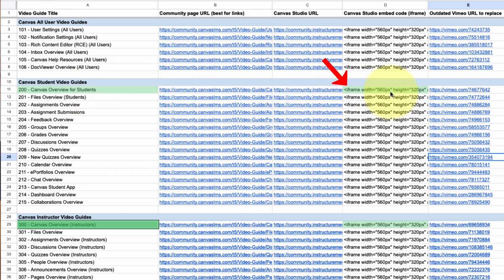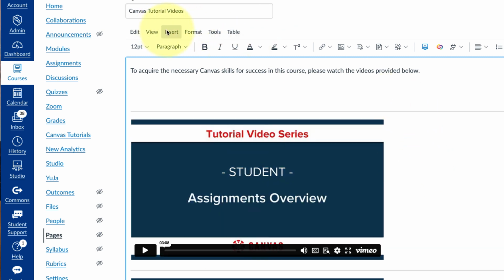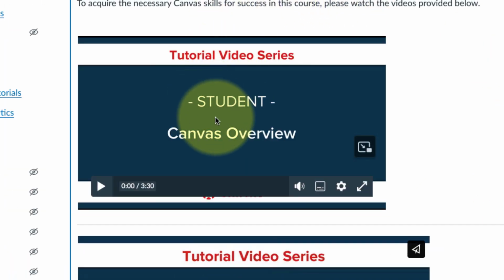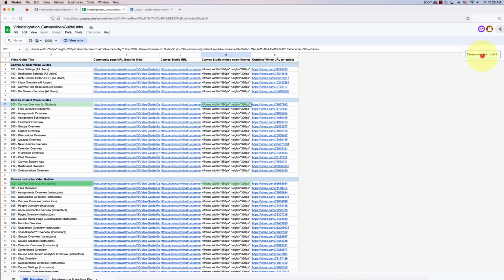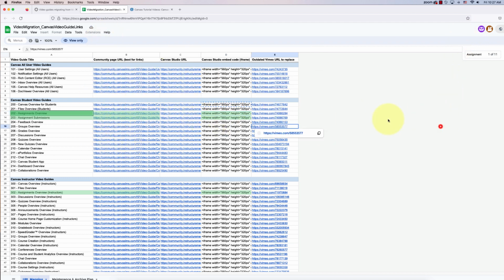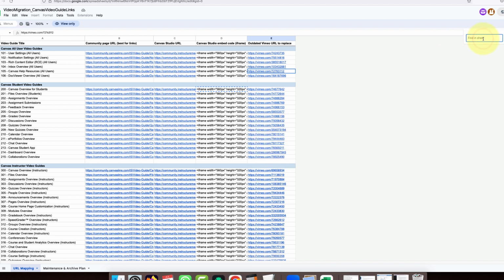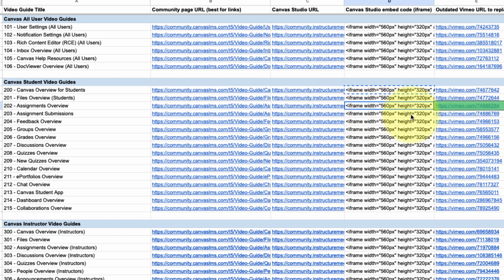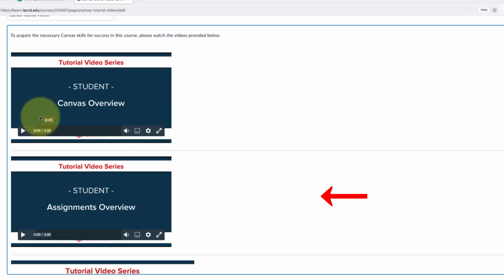Replacing Vimeo Canvas Tutorials For Canvas Studio Videos